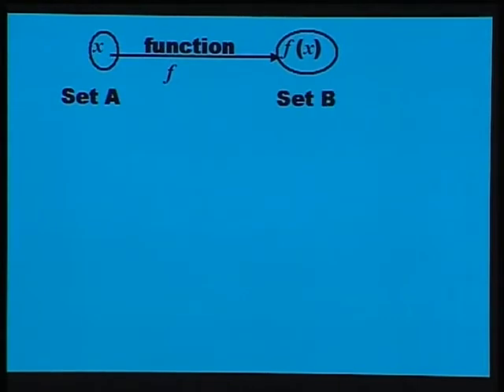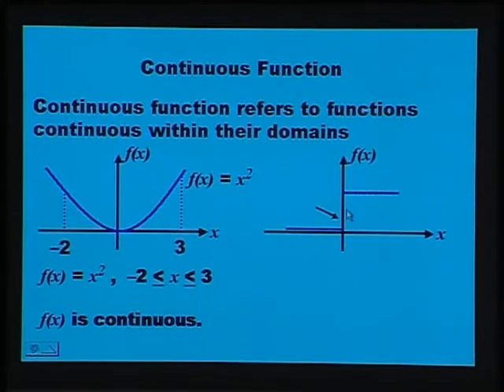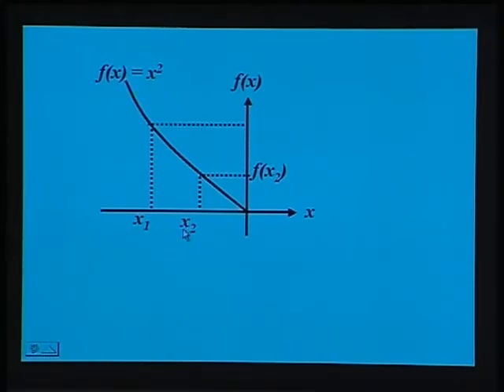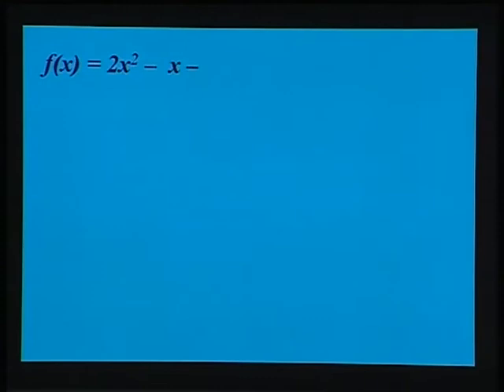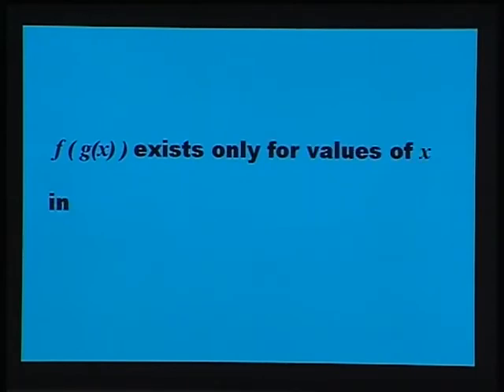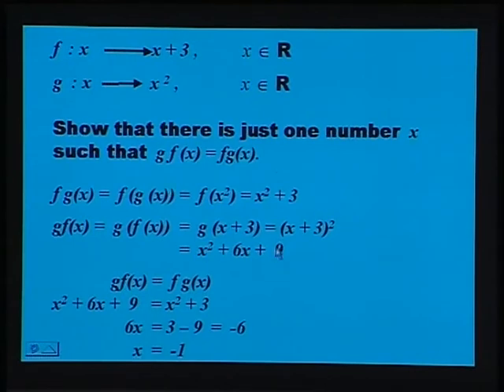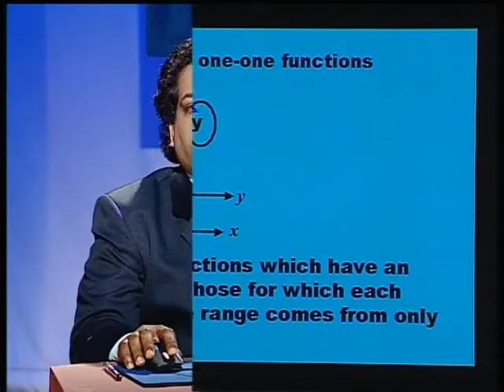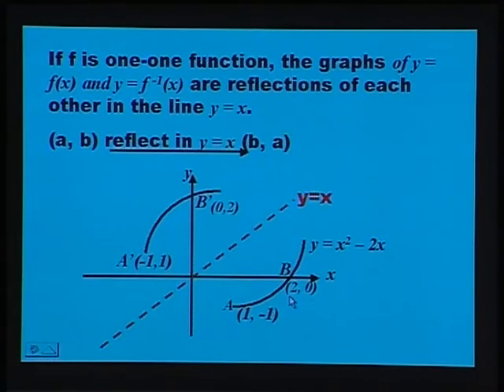Functions Part 2: Functions for A-level/HSC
Learn about domain, range, and inverse of a function.